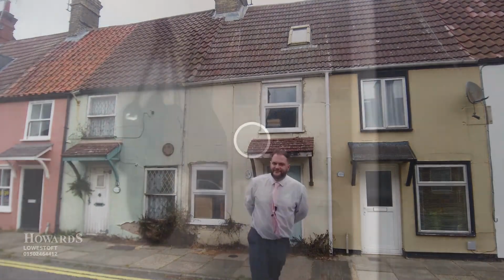Virtual Viewing of St Margarets Road, Lowestoft, 1 bed MT House For Sale from Howards estate agents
Take a look at the Virtual Viewing of this 1 bedroom Mid Terraced House For Sale in St Margarets Road, Lowestoft from Howards Lowestoft estate agents (more details below).

DESCRIPTION:
LOVELY GRADE 2 LISTED COTTAGE walk to beach, sea and historic high street. Lounge/diner, kitchen double bedroom, large bathroom, attic room. Long garden original wash house. REFURBISHMENT REQUIRED NO CHAIN GUIDE PRICE **£80,000-£100,000**

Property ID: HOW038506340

CONTACT & CONNECT WITH HOWARDS LOWESTOFT ESTATE AGENTS TODAY

NOT QUITE YOUR DREAM HOME IN LOWESTOFT?

We have a range of properties on the market in the Lowestoft area, so why not take a look at other houses for sale in Lowestoft

SELLING MY HOME IN LOWESTOFT - HOW MUCH IS MY HOUSE WORTH?

Are you selling in Lowestoft? Interested in knowing how much your property is worth? Perhaps you are thinking of buying your next property, so put yourself in the pole position to buy your dream home by booking a free, no-obligation, comprehensive and expert property valuation

THE LOWESTOFT HOUSING MARKET

Howards Lowestoft are expert estate agents for the Lowestoft housing market.

We know what it's like living in Lowestoft and can give our opinion on the best areas to suit your needs. Ask us your questions - what are the local areas like to live in? What are the schools like? How are the transport links? How are prices moving in different places?

Perhaps you're thinking of moving further afield? In which case, you're in luck as we're part of the largest independent estate agency and lettings group in the UK. With over 200 locations across the country from London to Leeds, from the South West to Norfolk, we've probably got you covered.

Whether you're buying or selling, letting or renting, Howards Lowestoft have amassed a wealth of guides to help make the process easier. Take a look the advice guides on our website for more information.